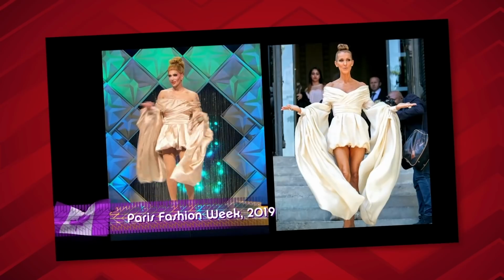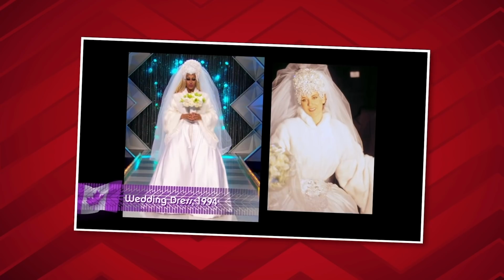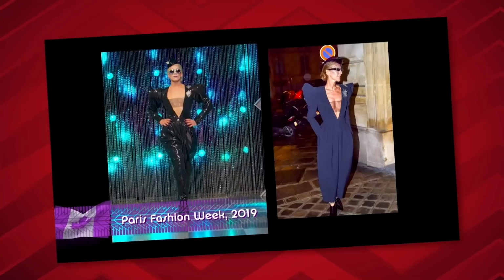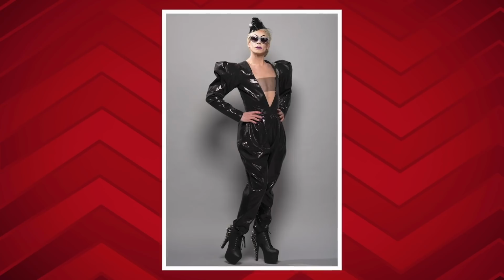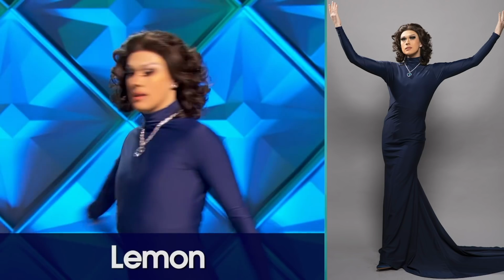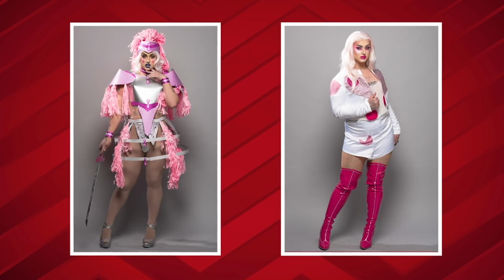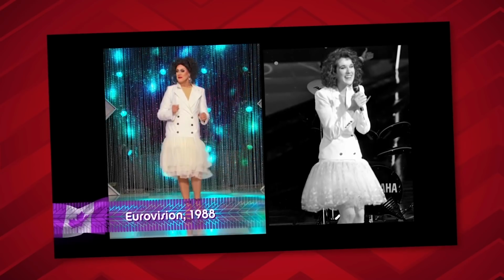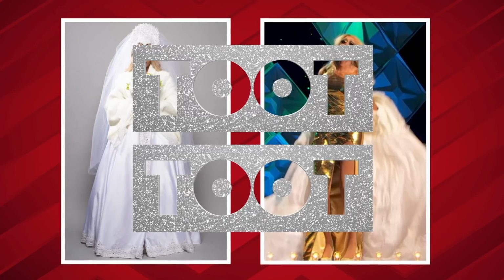FASHION PHOTO RUVIEW: Canada's Drag Race - Night of a Thousand Celines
It’s all coming back to them now! Raja and Raven are tooting and booting the looks from Canada’s Drag Race Episode 5 - category is Celine Dion! Find out if Canada's Drag Race is available on WOW Presents Plus in your territory

From World of Wonder, the producers of films and TV shows such as The Eyes of Tammy Faye, Party Monster, Liberty: Mother of Exiles, Backyard Envy, RuPaul's Drag Race, Werq The World, and Million Dollar Listing. Plus, creators of your favorite live events such as RuPaul's DragCon and RuPaul's Drag Race Live in Las Vegas. Looking to watch this content uncensored before it hits YouTube?